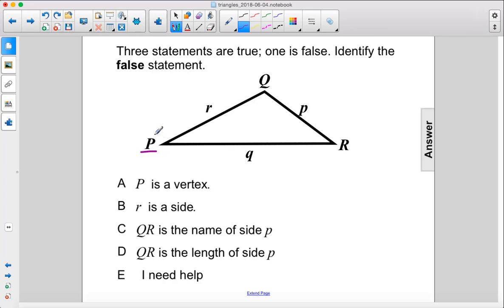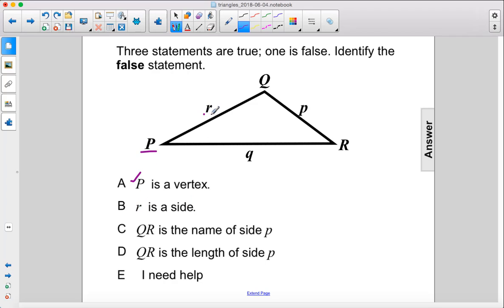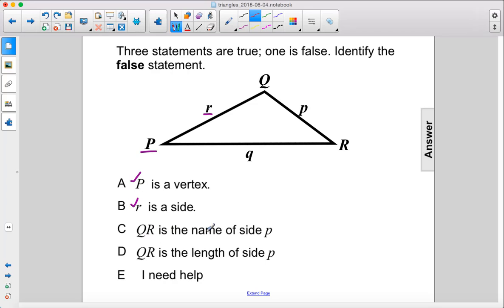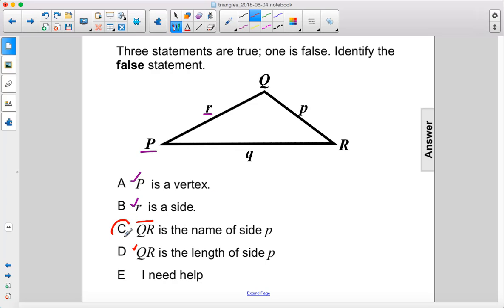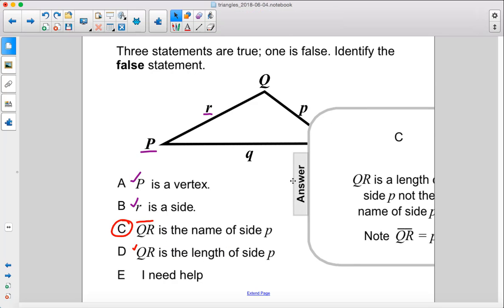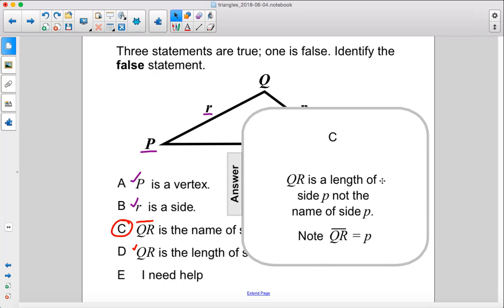Geometry Triangles Intro Q06